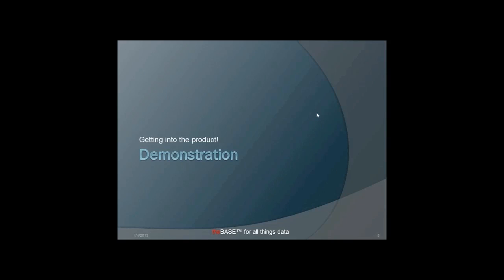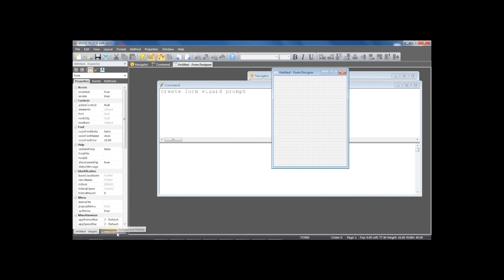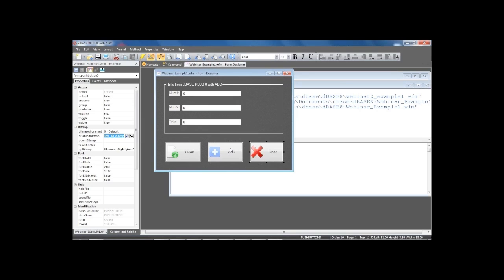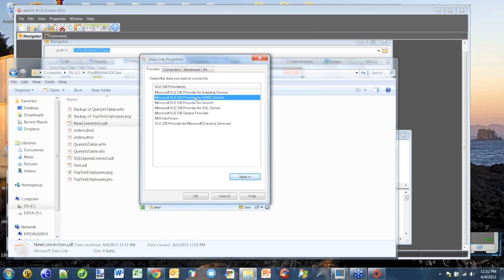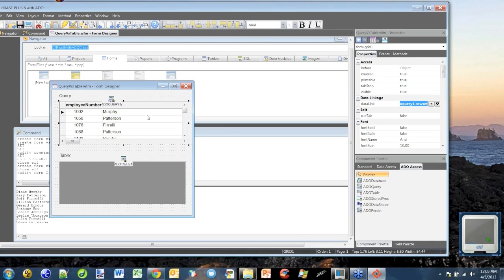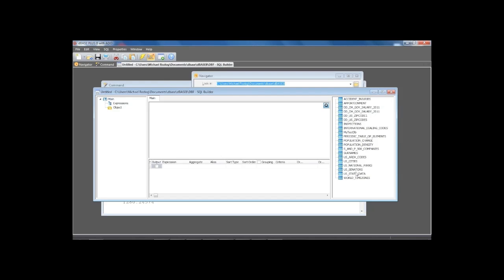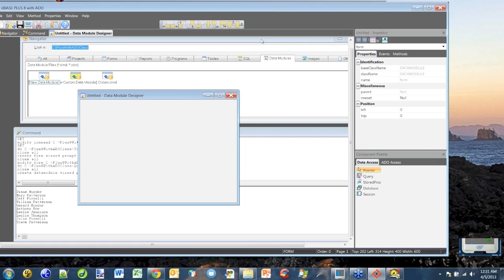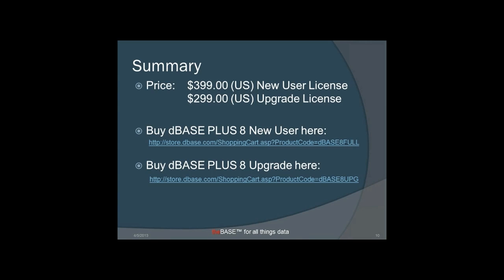dBASE PLUS 8 with ADO - Features in Depth Webinar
Demonstrating dBASE PLUS 8 with ADO, this webinar will walk you through the new interface while highlighting many new features included in this release.  dBASE PLUS 8 with ADO is the latest product to be released from dBase, LLC and is focused on adding several key new features, modernizing the approach to database application development, and updating the look and feel of the product so many enjoy using every day.